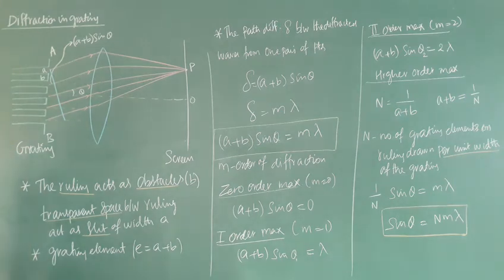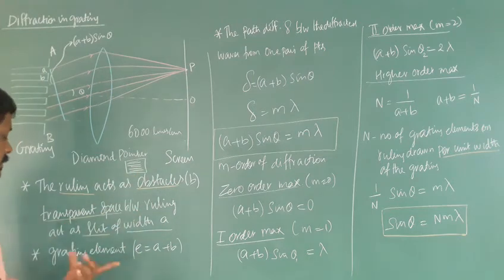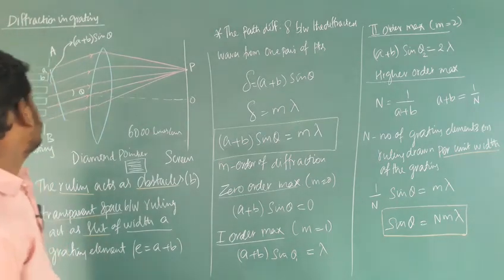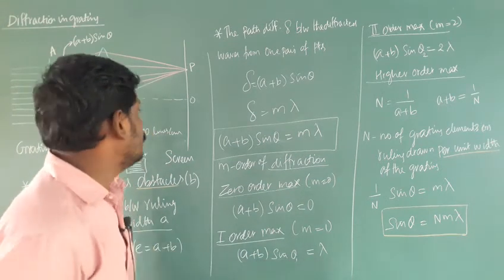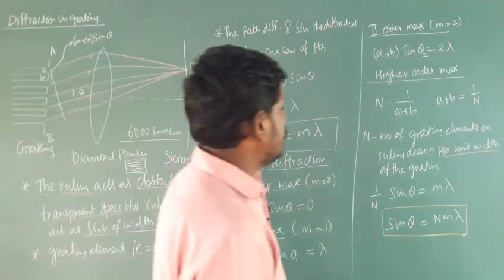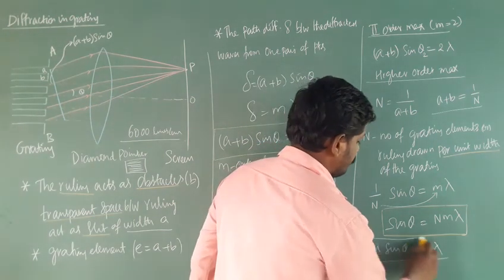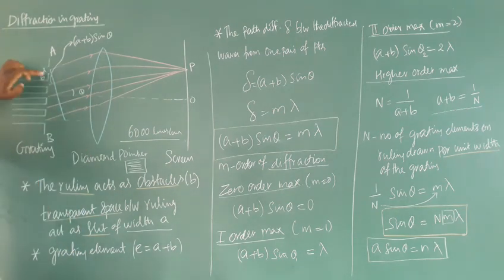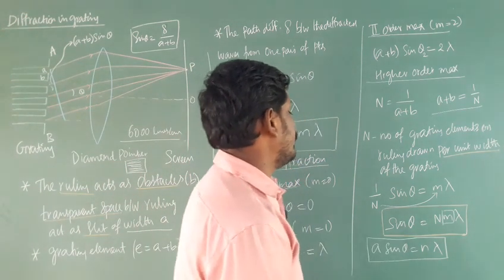Diffraction in grating class 12 physics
Ln. 7 wave optics